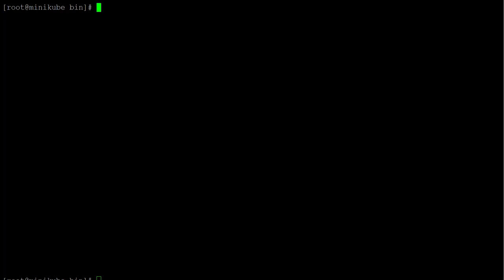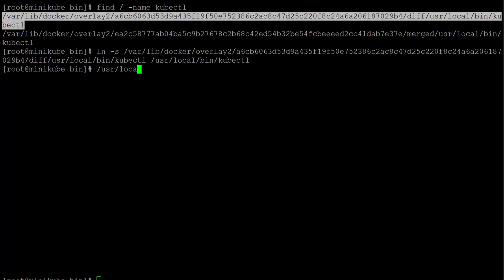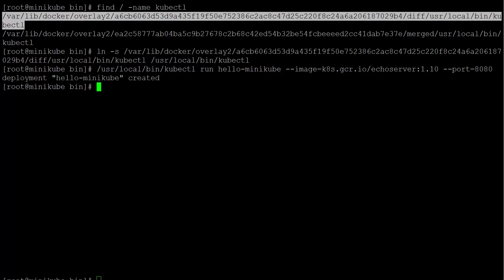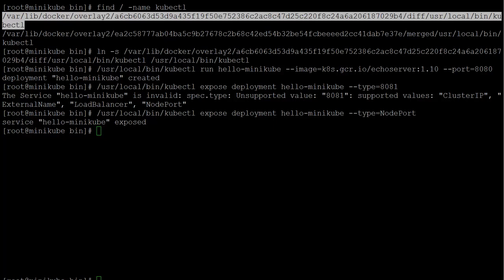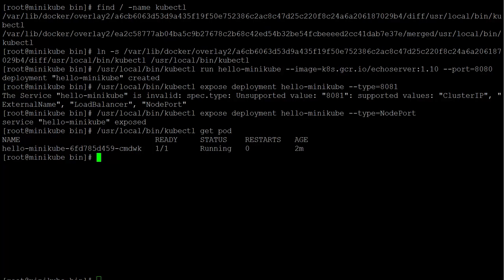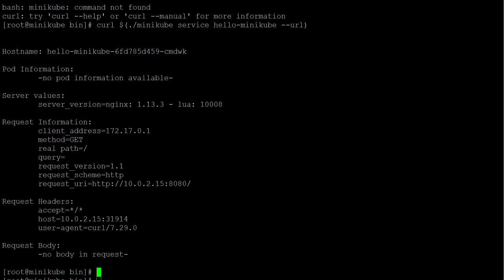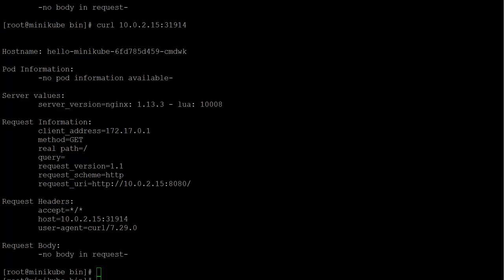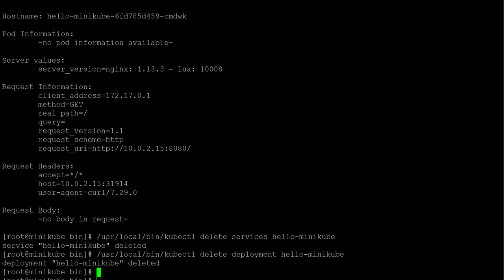3 Creating pods running containers minikube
We are going to see how to create pods and do deployments in minikube in this video.